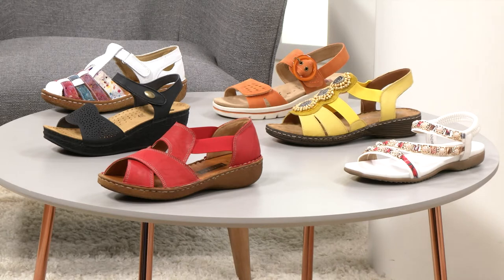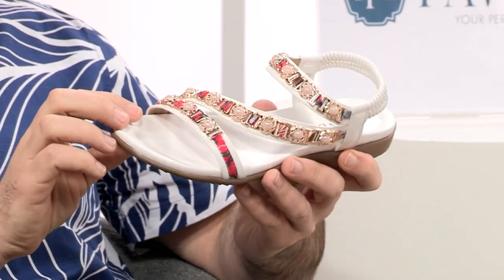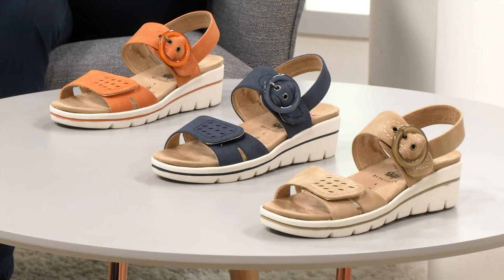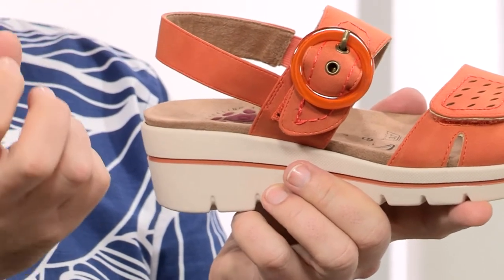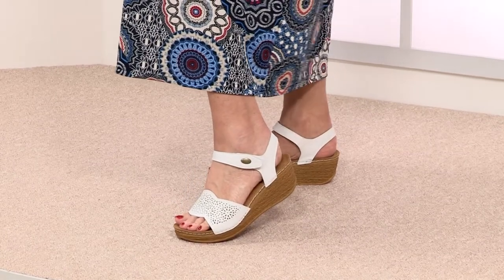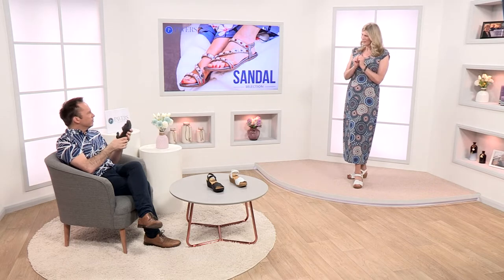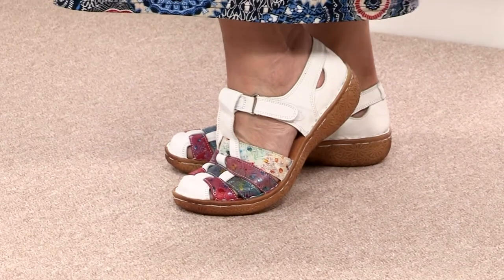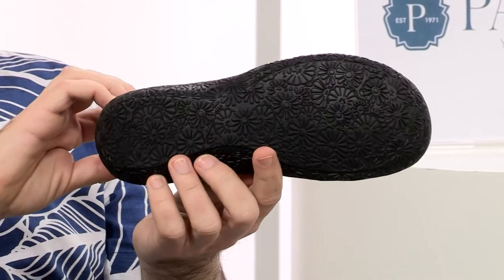Sandal Selection | Pavers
Welcome back!! Derek and Shelagh are here again!

We're in for a hot week this week, so why not get yourself prepared with some brand new sandals!! ☀️☀️☀️

Sign up for our catalogue if you don’t already receive it

Find your nearest Pavers Shoes store by simply popping in your postcode to our store locator,